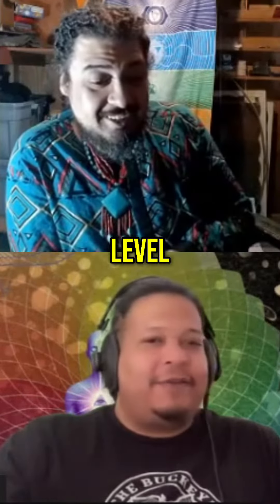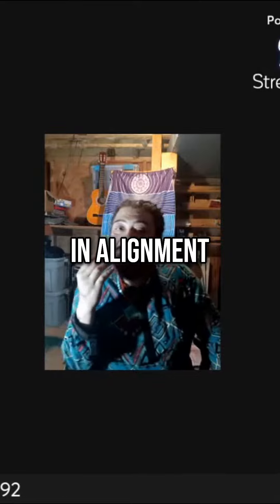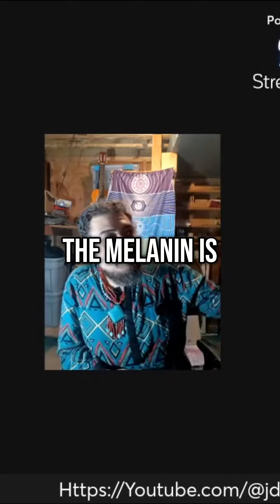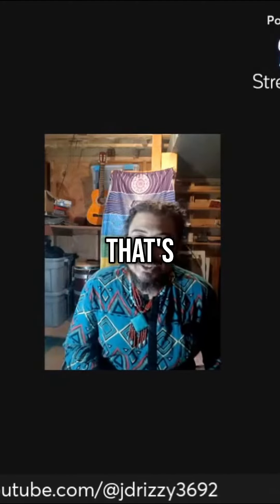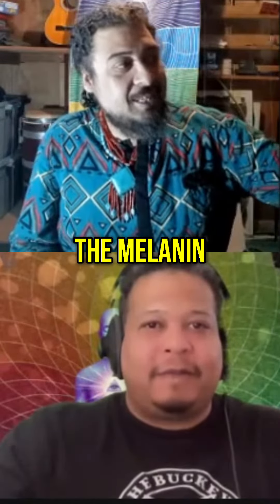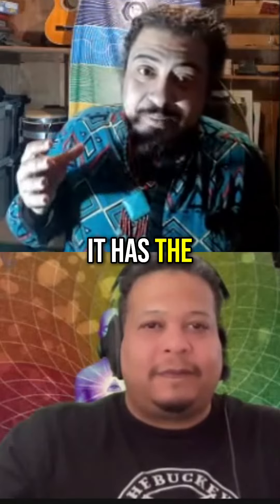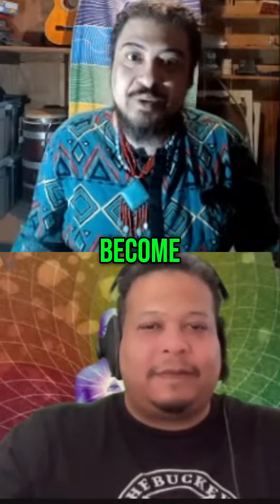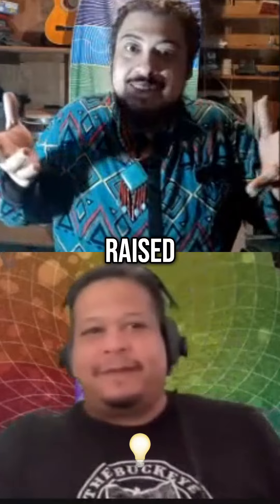The Power of Melanin: Unlocking Hidden Genetic Coding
Discover the incredible potential of melanin and how it can activate certain genetic coding as your energy and awareness increase. Explore its role as a transferable energy source and its impact on data transfer rates and bandwidth capabilities. Join the discussion on the connection between melanin and 5G technology.